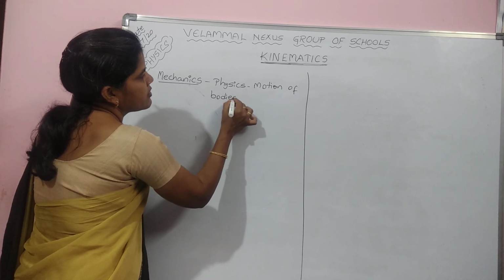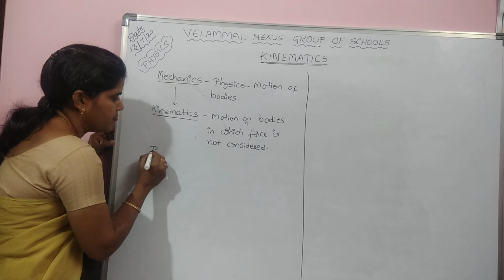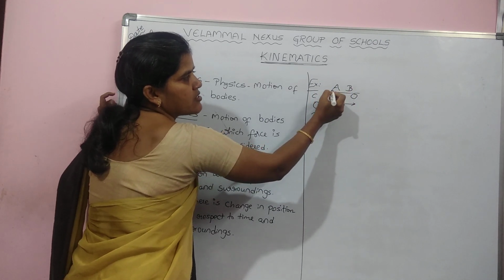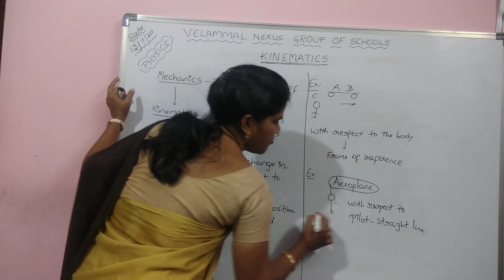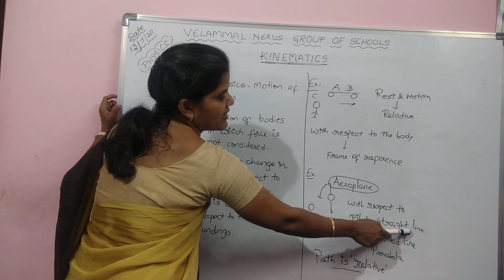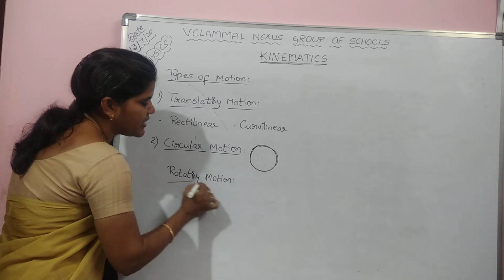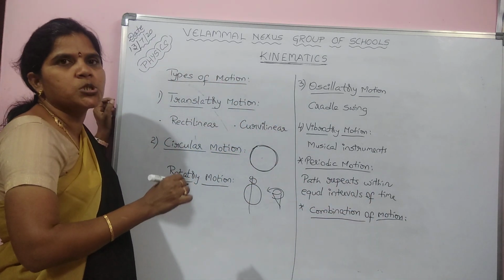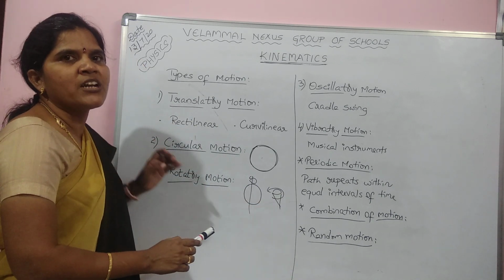CLASS 6 IIT PHYSICS KINEMATICS DAY 1